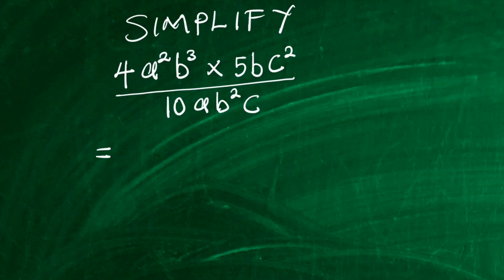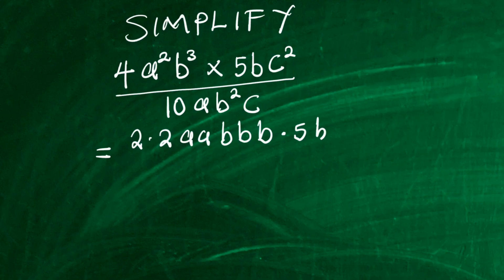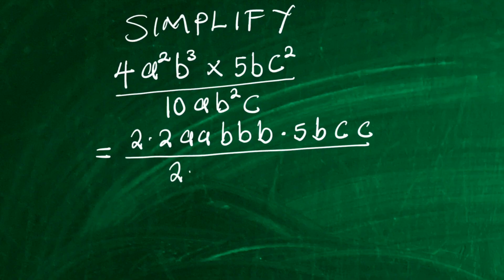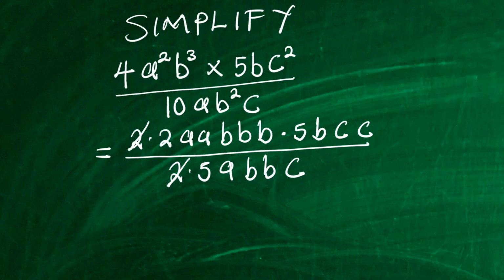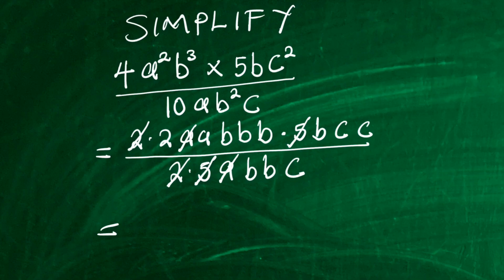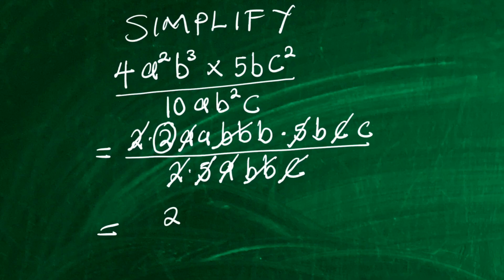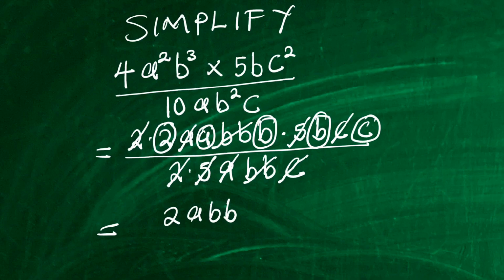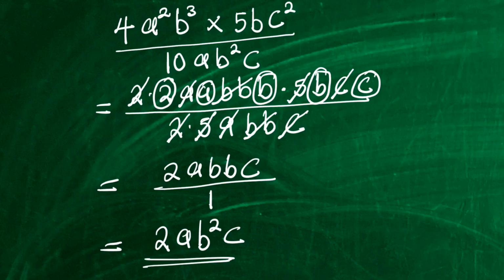Can you Simplify this Grade 9 expression? 2021 Paper 1